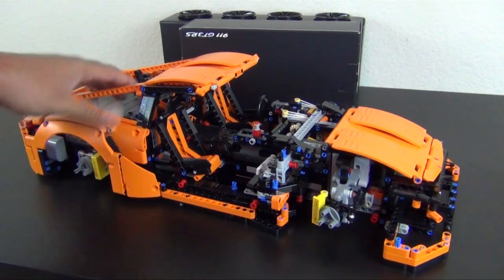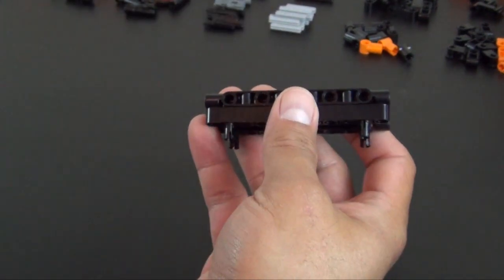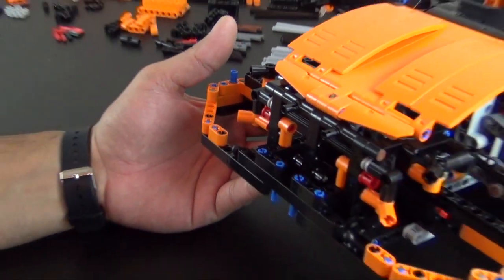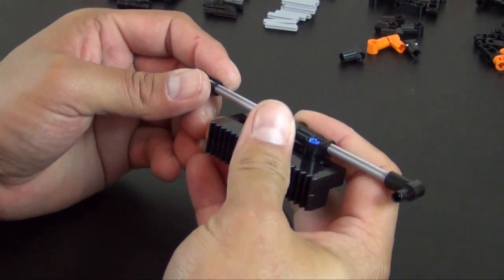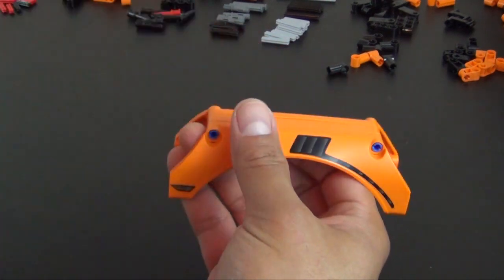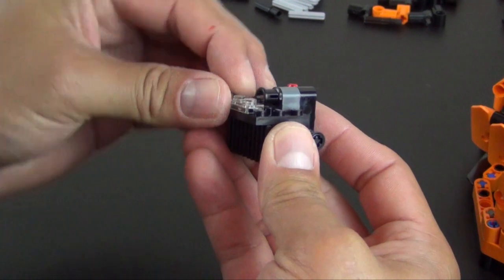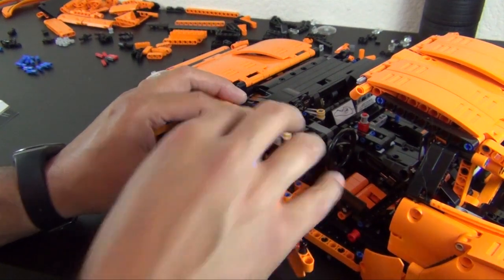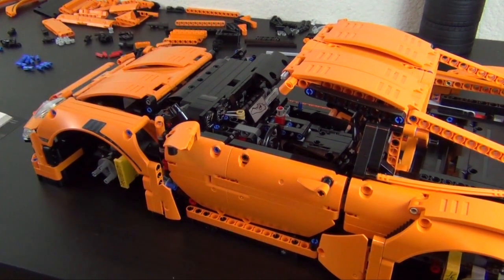Let's Build - Lego Technic Porsche 911 GT3 RS Set #42056 - Part 10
See part ten of the build of the Lego Technic Porsche 911 GT3 RS Set #42056